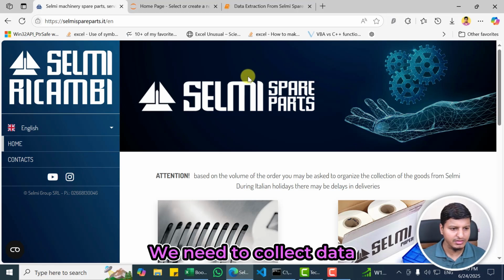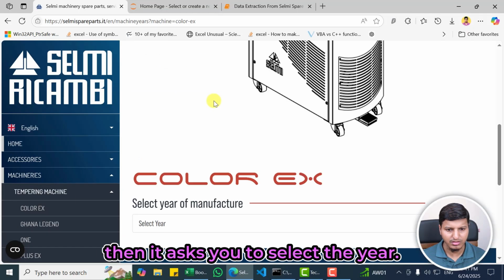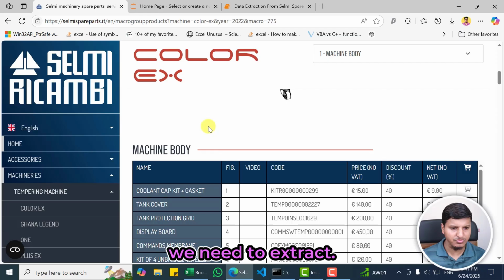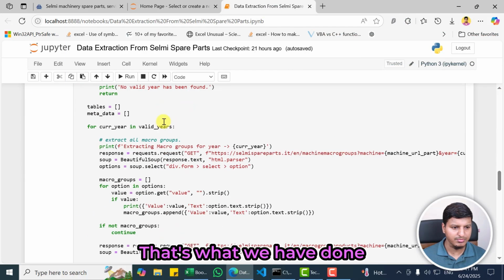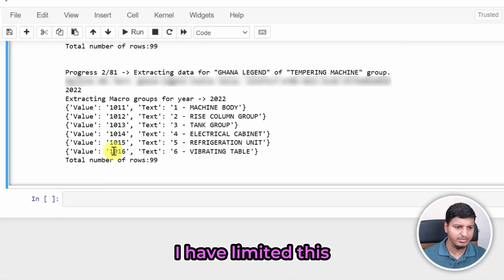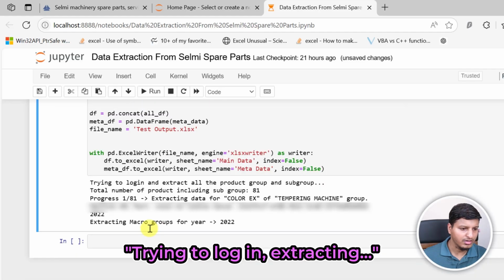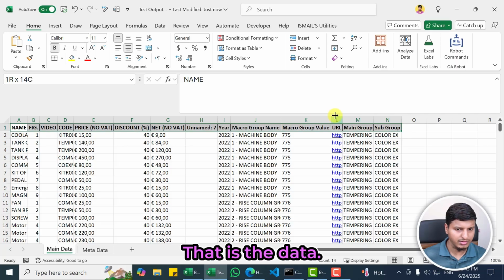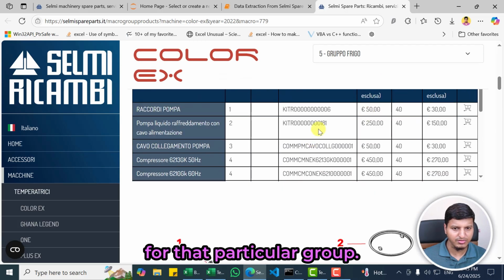How to Extract unlock data from Website using Python | Web Scraping Tutorial for Beginners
Learn how to extract unlock data from Any websites using Python in this step-by-step web scraping tutorial for beginners. 🚀 Whether you’re collecting information from a simple webpage or automating data collection for large projects, this video will guide you through the entire process.

We’ll cover:
✔️ Basics of Web Scraping with Python
✔️ Using BeautifulSoup & Requests
✔️ Extracting Data from HTML
✔️ Automating Data Collection from Websites

By the end of this tutorial, you’ll be able to scrape and extract website data easily and apply it to your own projects. Perfect for beginners who want to learn Python web scraping step by step!

Timestamps:
0:00 Introduction
1:30 What is Web Scraping?
3:45 Extracting Data from Websites
7:20 Scrape Websites Using BeautifulSoup
12:10 Python Web Scraper Libraries
18:00 Advanced Tips & Tricks

How to Extract Data from Website using Python | Web Scraping Tutorial for Beginners